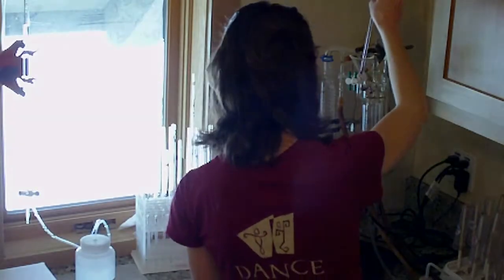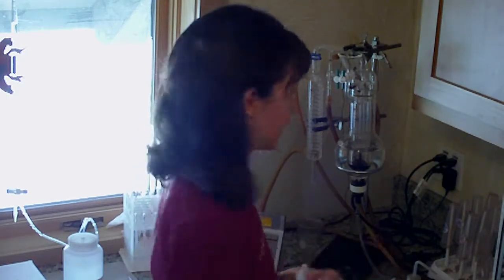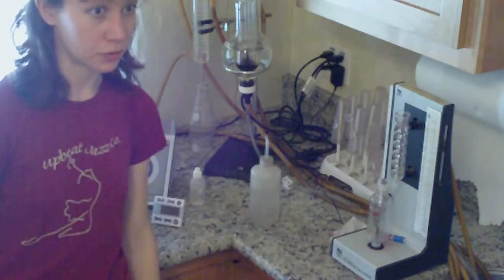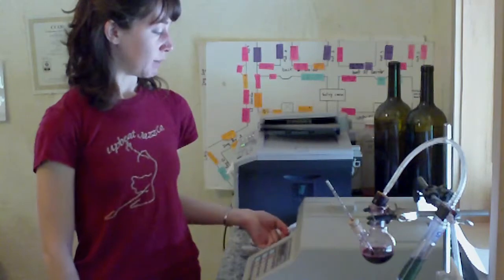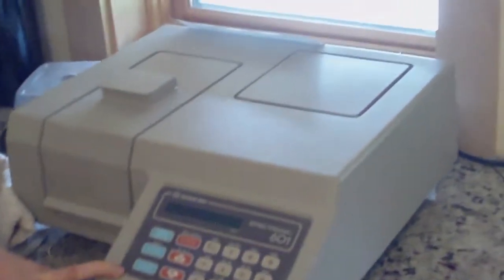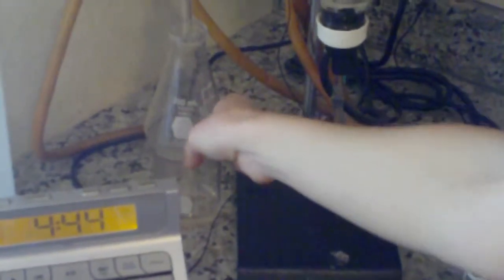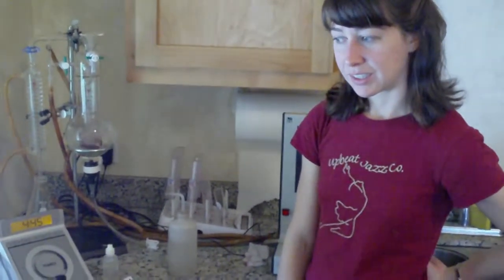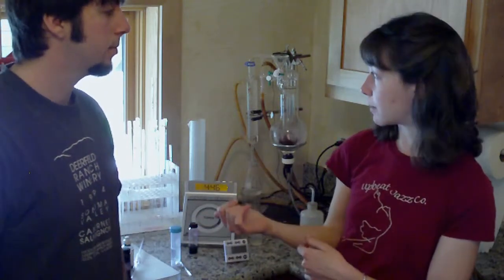Cellar Rat TV - Episode 5 (Part 3) - The Lab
Cellar Rat TV - A Wine Soaked Variety Show. This week I head to the lab to get an up close look at the equipment we use analyze the wine through it's entire journey from grape to glass.